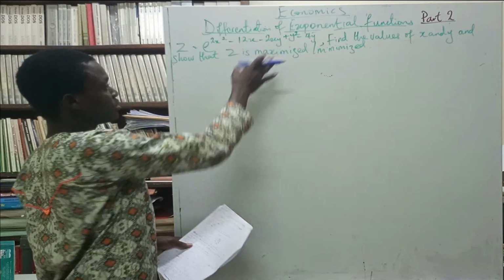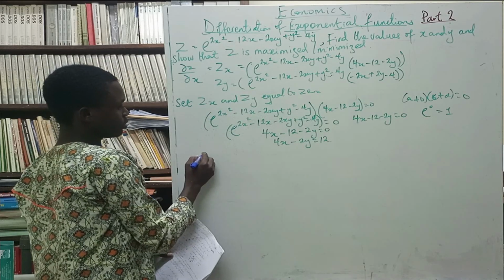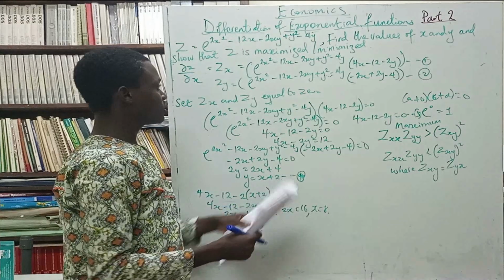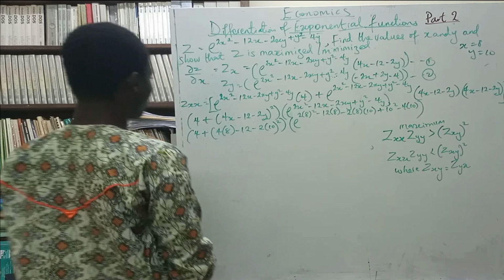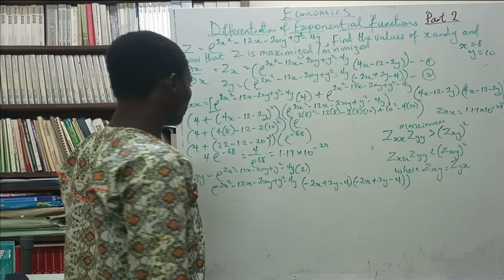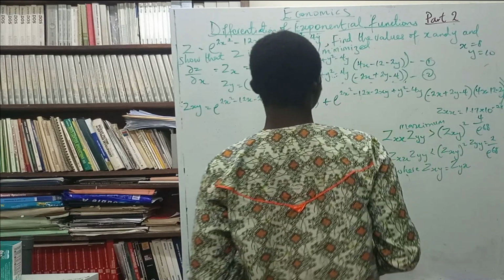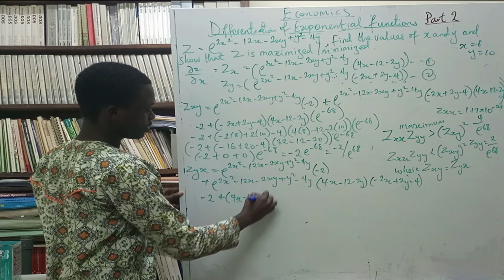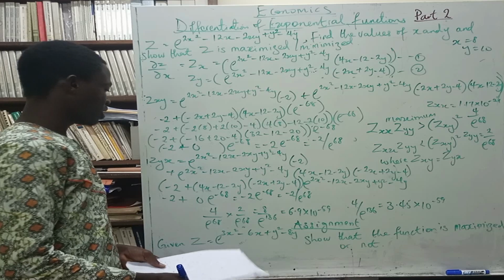How to differentiate exponential functions PART 2